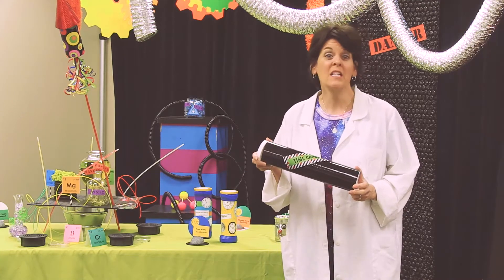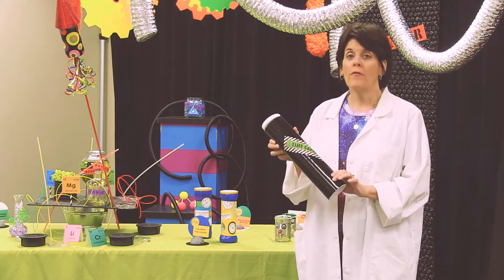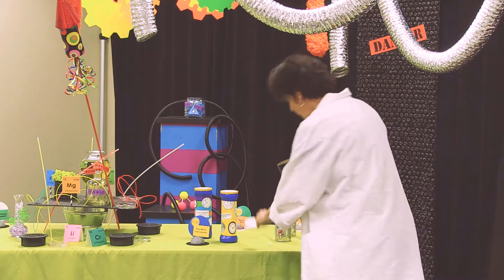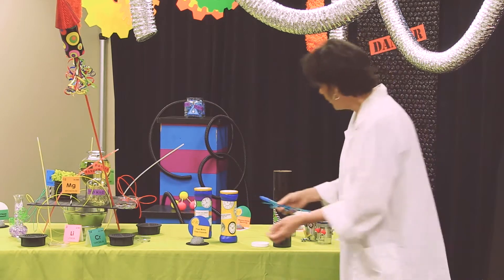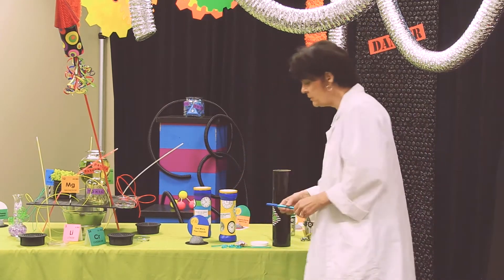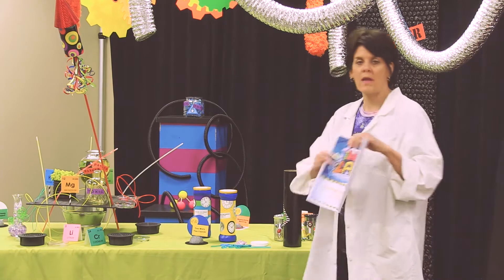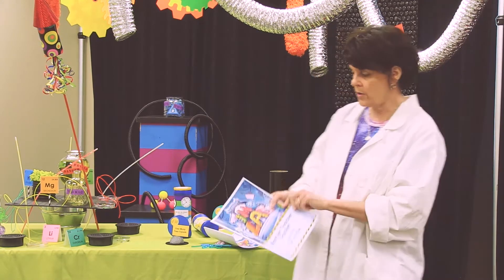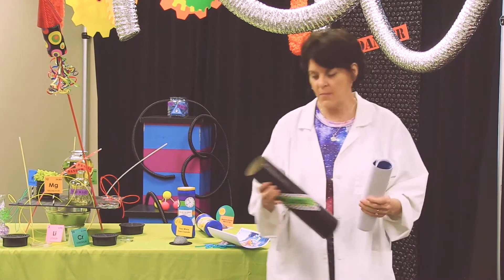Time Capsules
How-to demonstration for the time capsule craft at Time Lab!